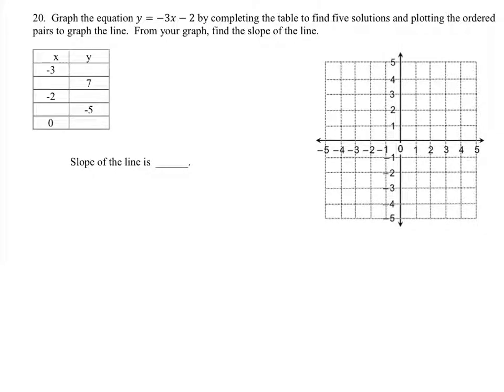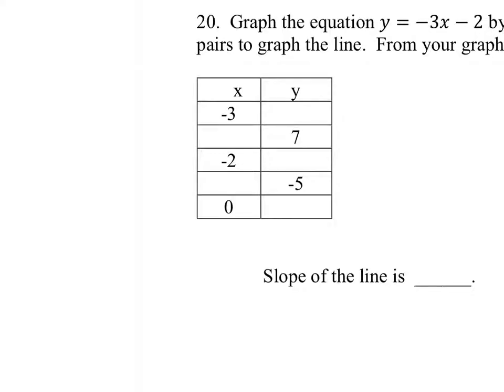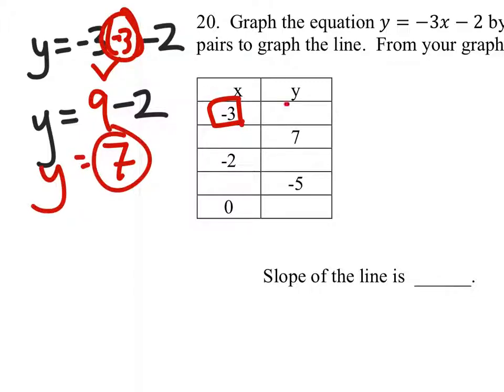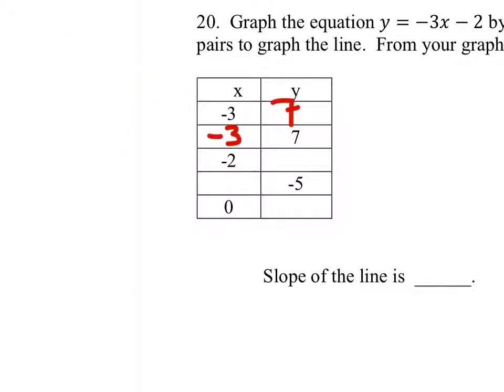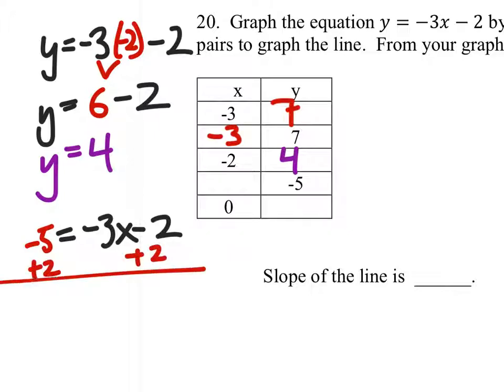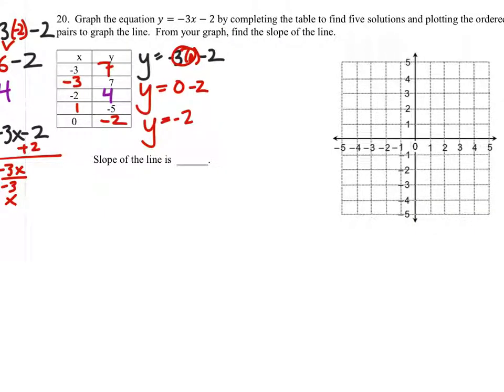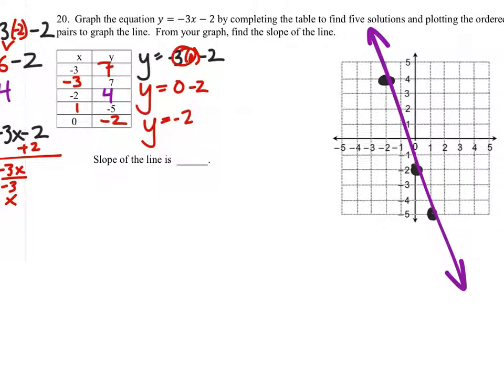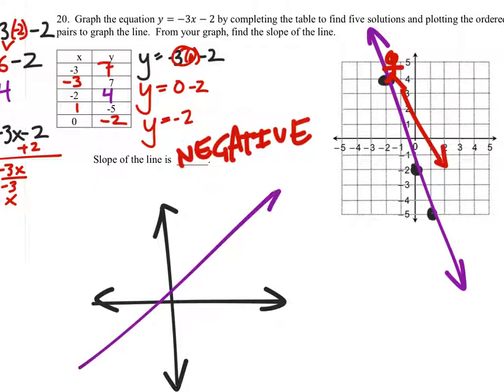How to Find Points on a Graph and Plot Them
The problem:
Graph the equation y=-3x-2 by completing the table (see video) to find five solutions and plotting the ordered pairs to graph the line.  From your graph, find the slope of the line.

The solution:
Graph (see video)
Ordered pairs = (-3, 7); (-2, 4); (1, -5); (0, 2)
Slope is negative